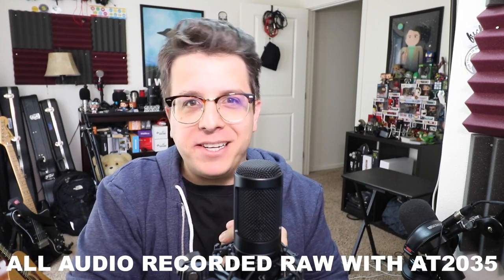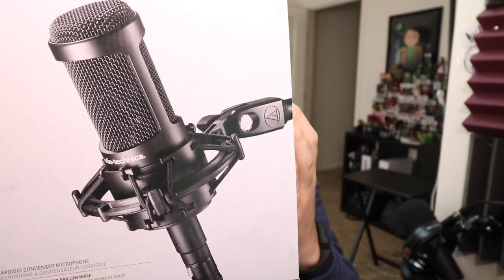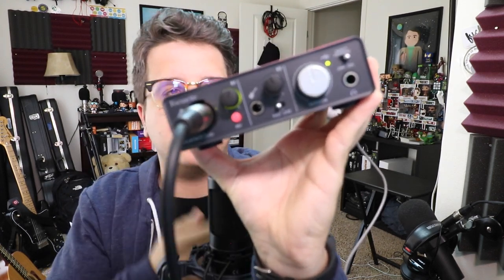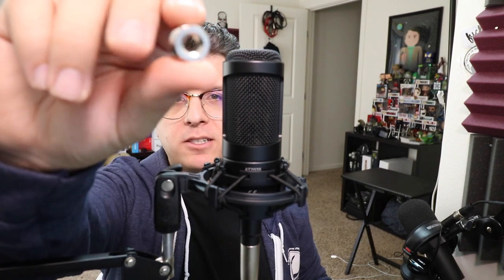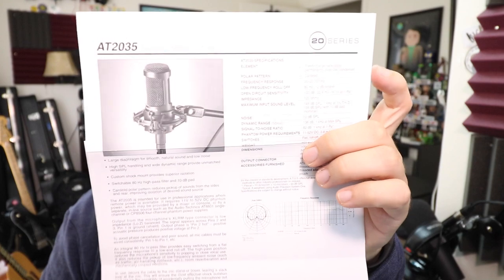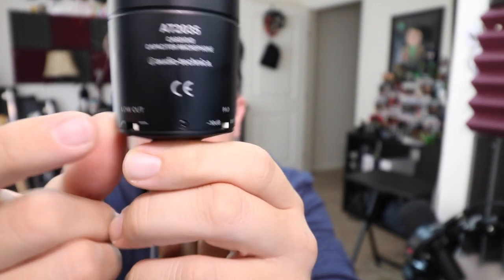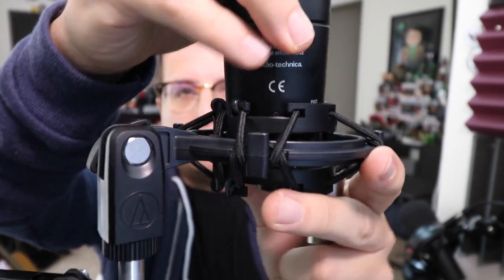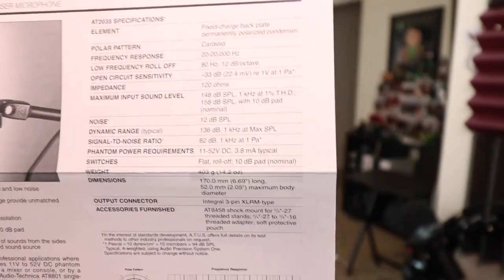Audio Technica AT2035 XLR Condenser Mic Review / Test